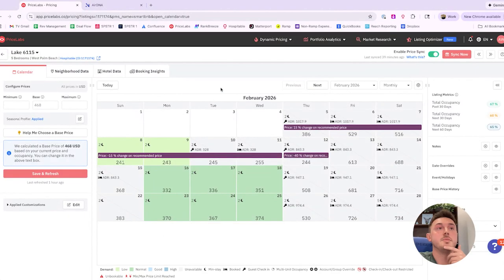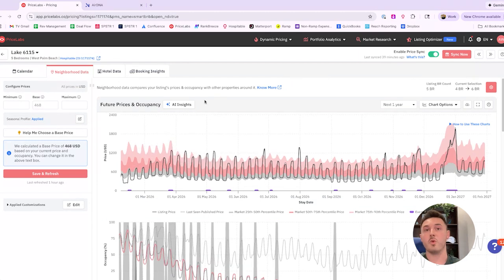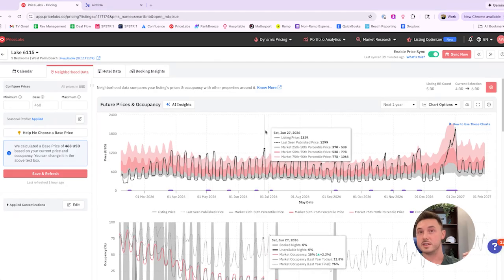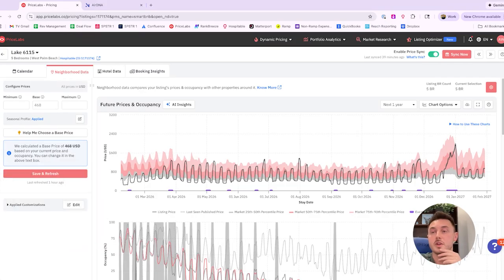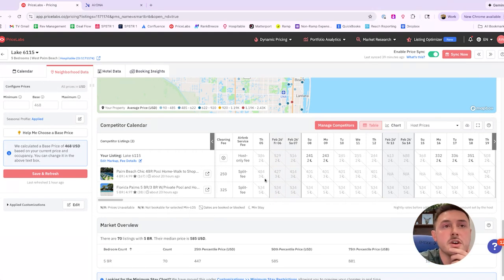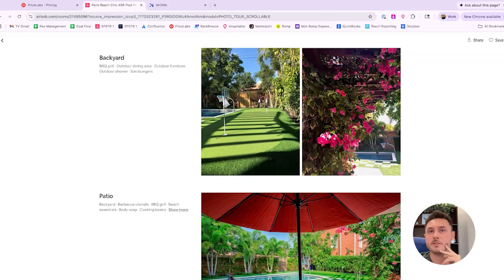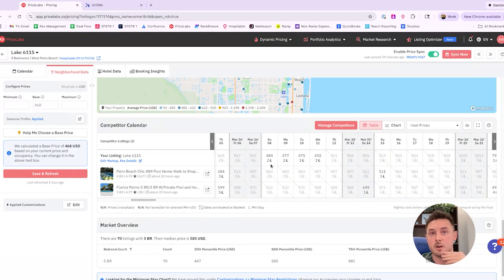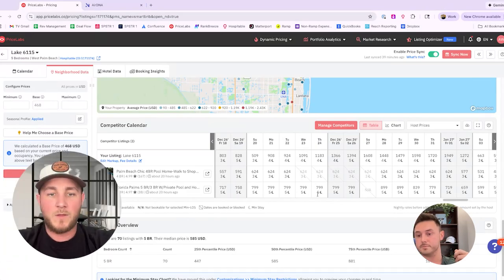Using Competitor Calendars to Price Your STR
Your competitors’ calendars can reveal more than just their availability. They can help you make smarter pricing decisions.

In this video, Austin from Techvestor demonstrates how to analyze competitor calendars using PriceLabs to stay competitive and maximize your STR revenue.

You’ll learn:

• How to compare your pricing against the market
• How to select the right competitor properties
• How to analyze booking patterns and availability
• How to spot competitors that may be underpricing
• Why comparing similar properties is essential for accurate pricing

Understanding your competitors’ calendars can help you avoid leaving money on the table, adjust your rates with confidence, and capture more revenue throughout the year.